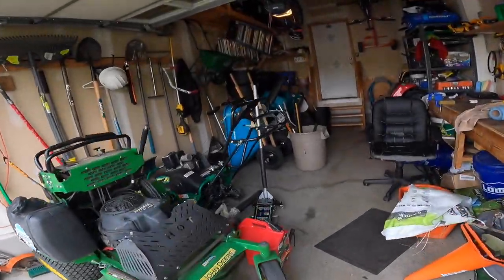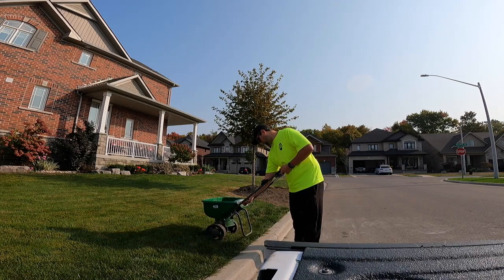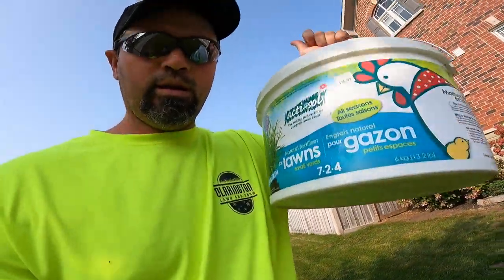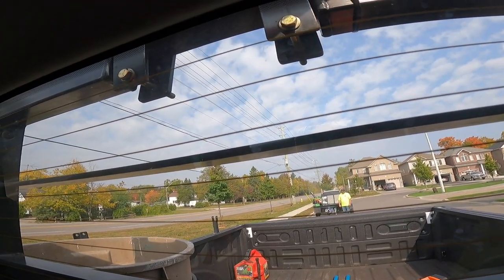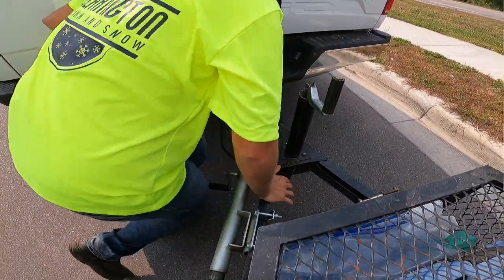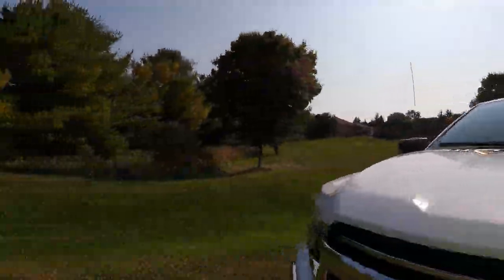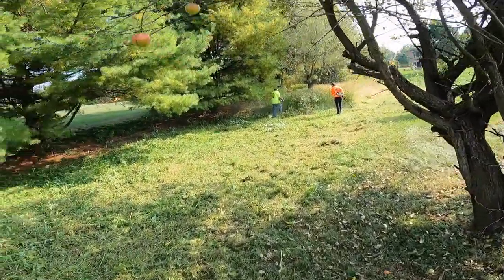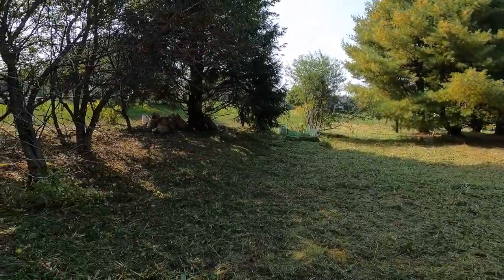VLOG #1 - Weed Whacker Madness - Stihl Kombi / Echo X Series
Our first ever day filming our daily work. We tackle a crazy brush clearing job and spread some grub killer. Go easy on me, I've never filmed or edited a video in my life!